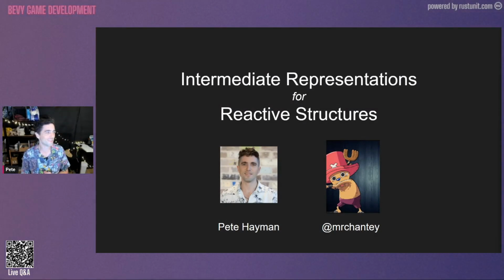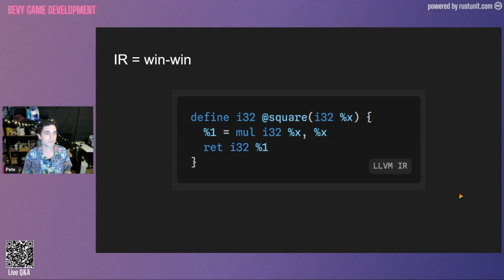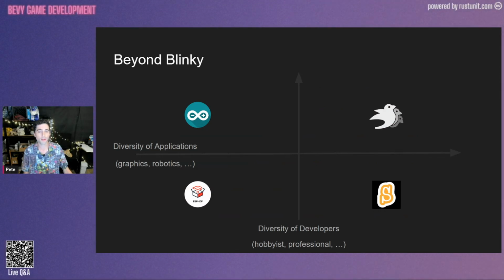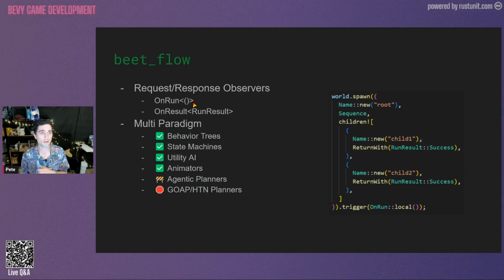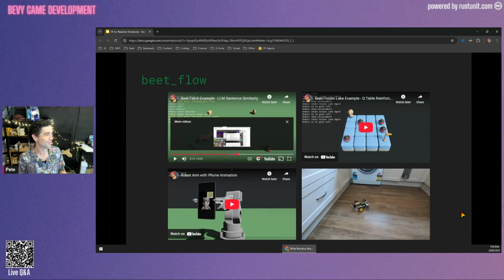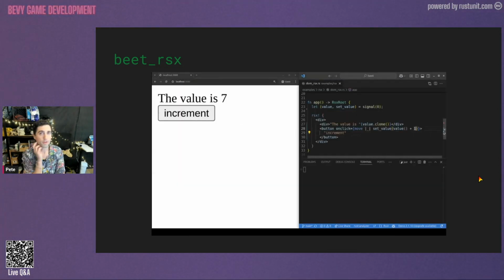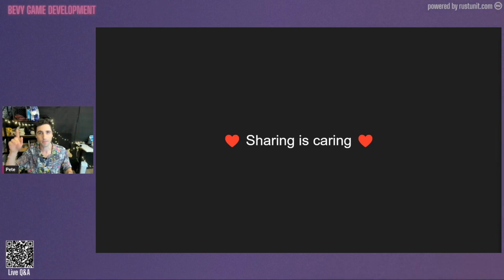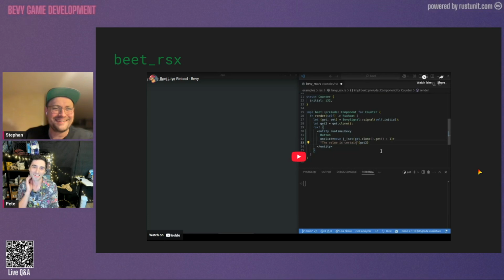Bevy Meetup#9 - Pete - Intermediate Representations for Reactive Structures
00:00 Networking in Bevy with ECS replication
17:25 Q&A